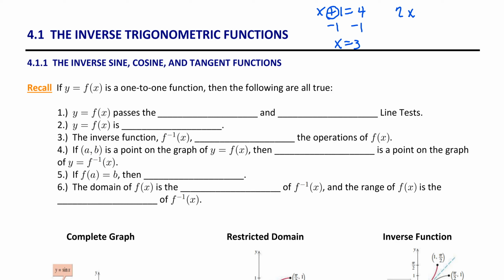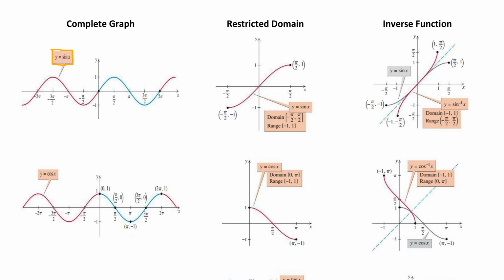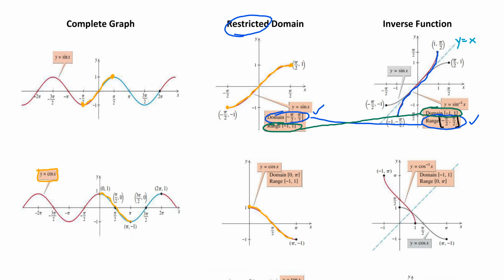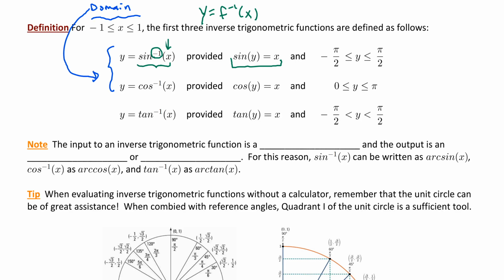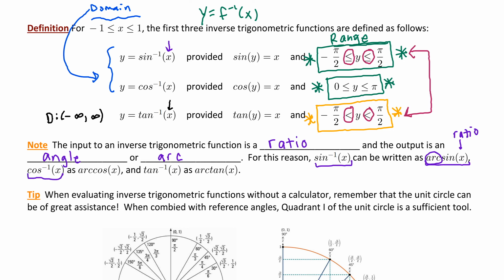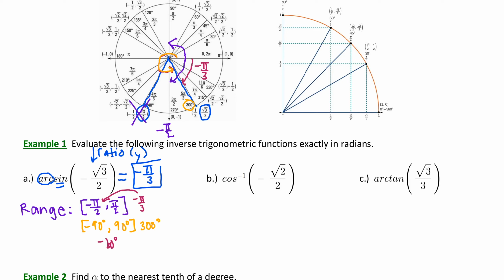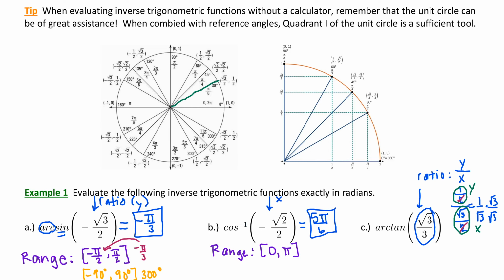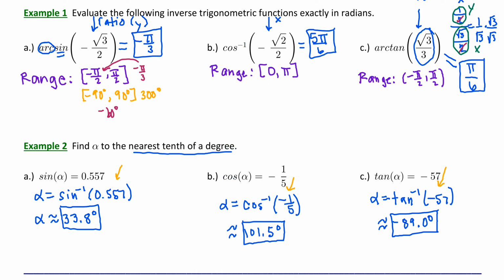4.1.1 The Inverse Sine, Cosine, and Tangent Functions